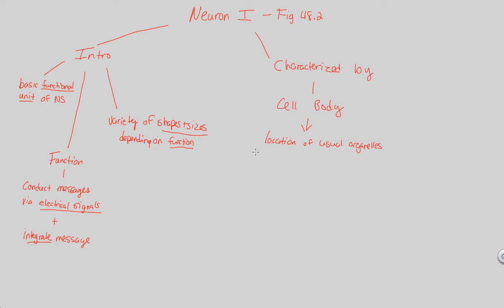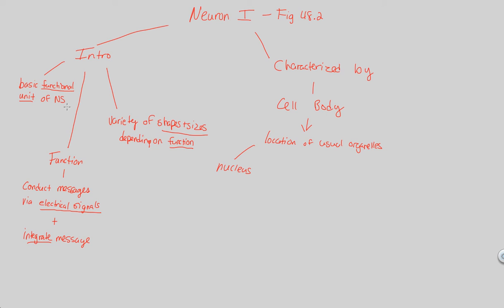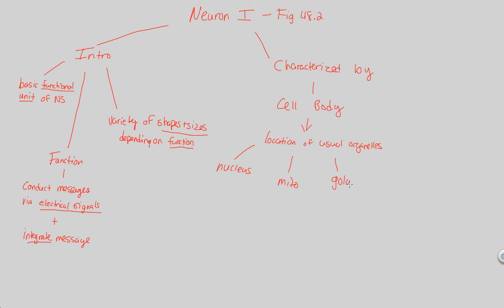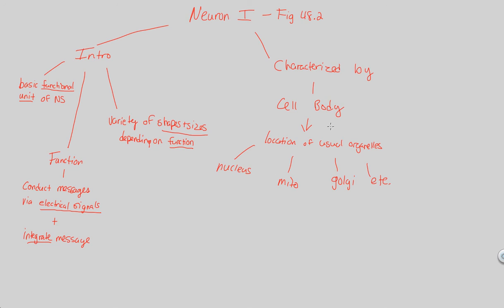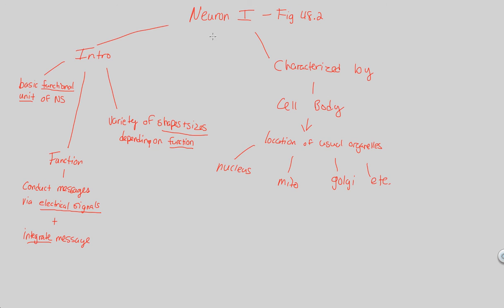Action Potentials - Neuron I | BIALIGY.com